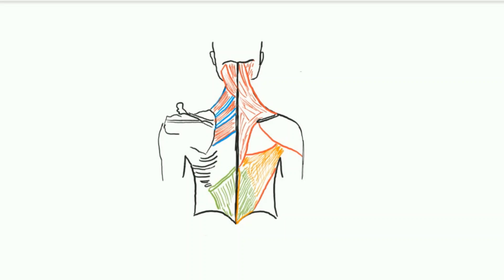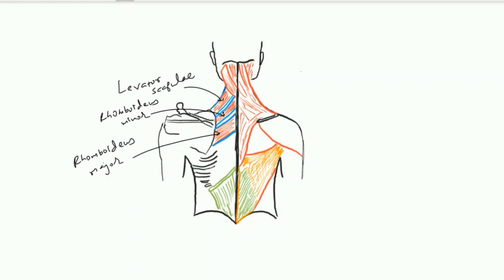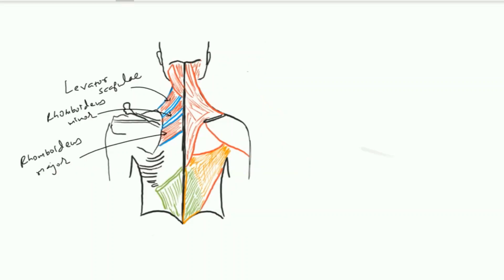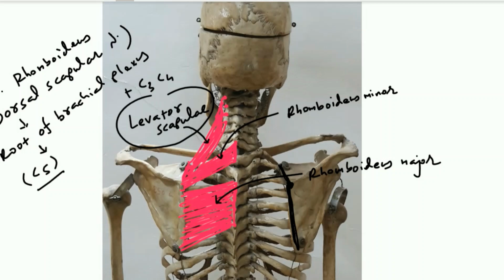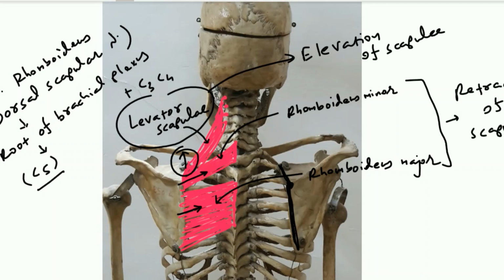Levator scapulae, Rhomboideus major & minor - 2nd layer muscle of Back